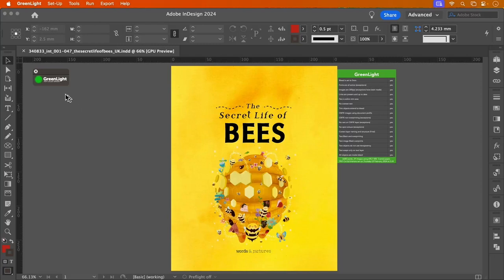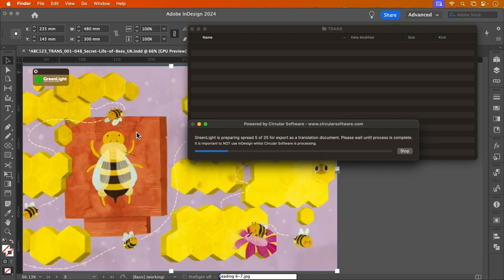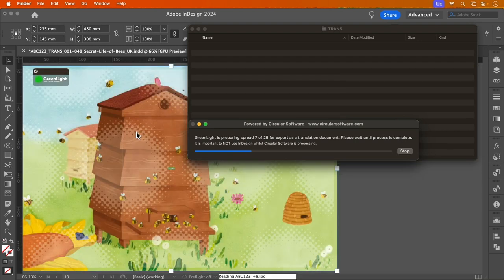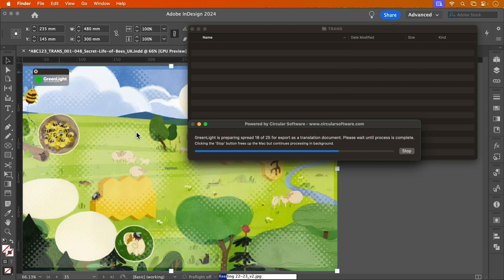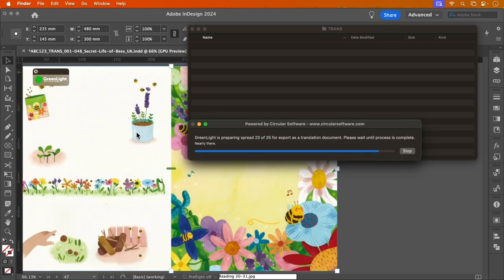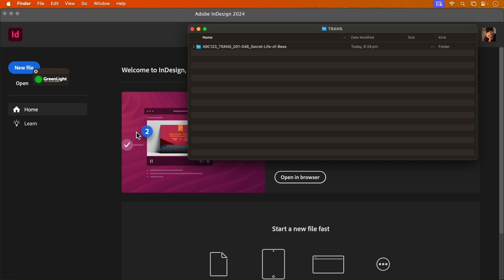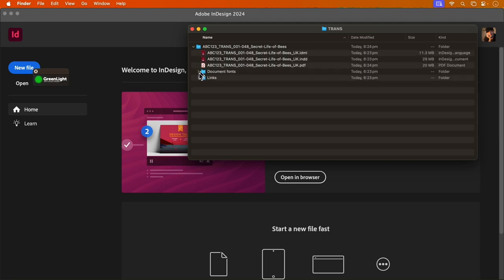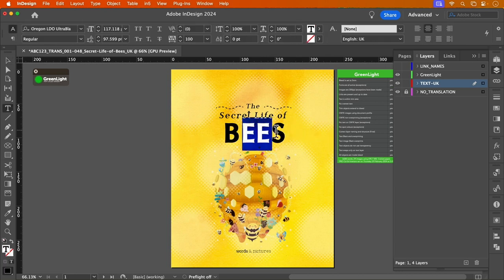Creating Translation files with GreenLight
A run through of creating watermarked, low file size, daily shareable file sets ready for co-edition translations with GreenLight from Circular Software.
Circular Software.